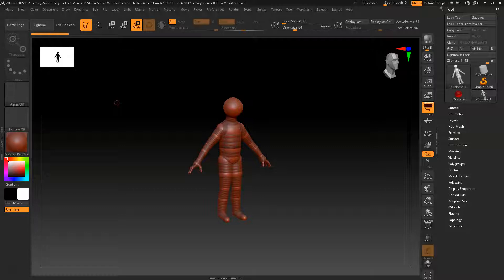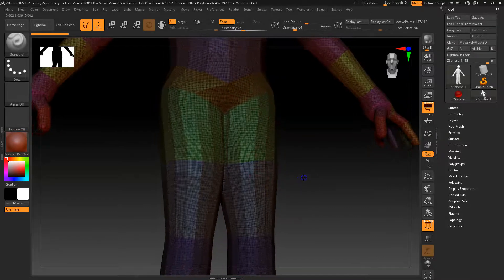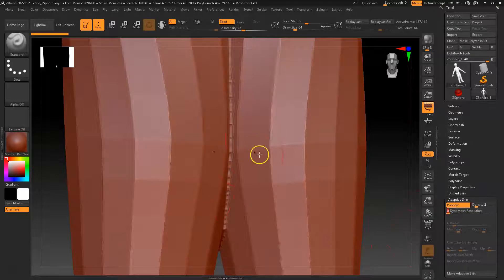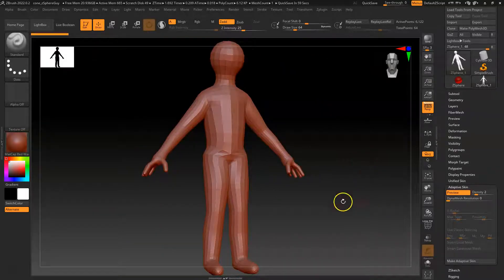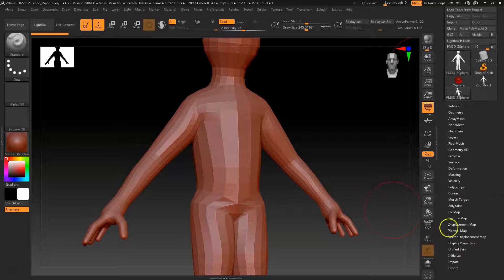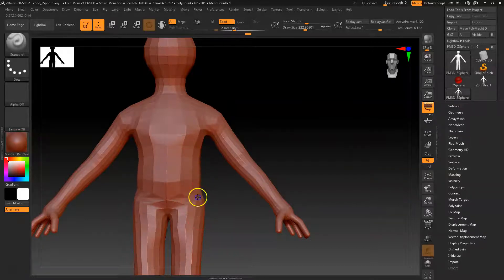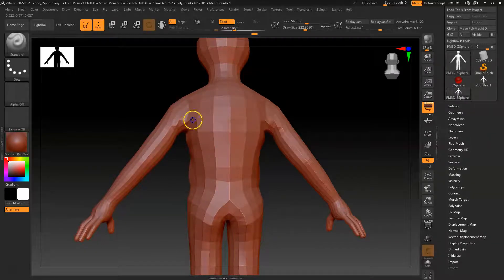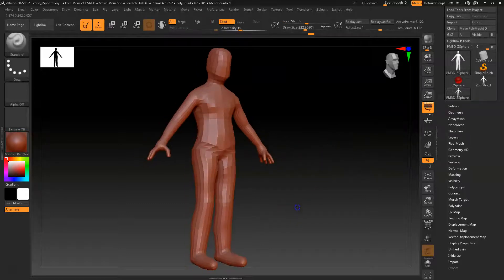3D Character Creation Sculptris Pro